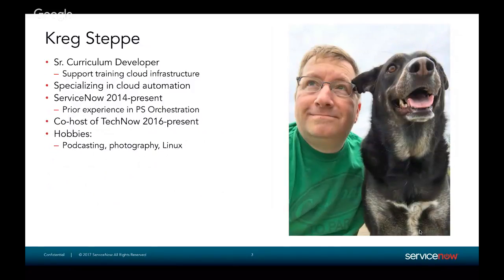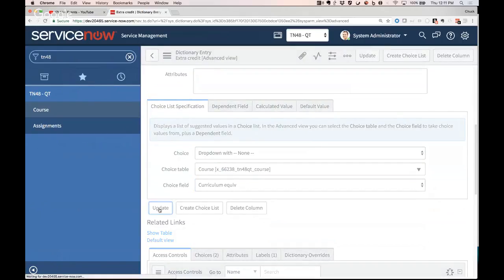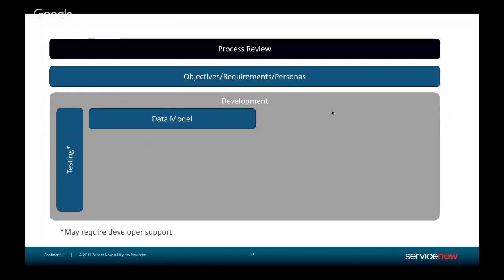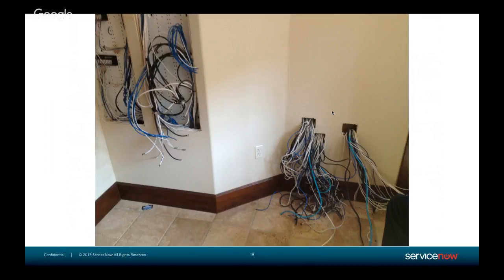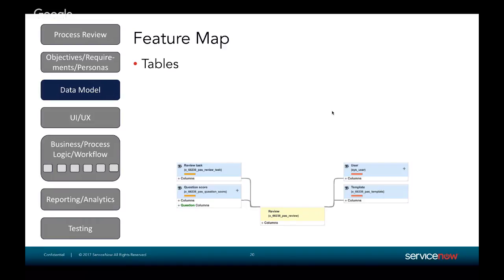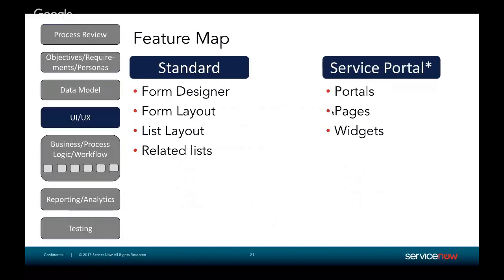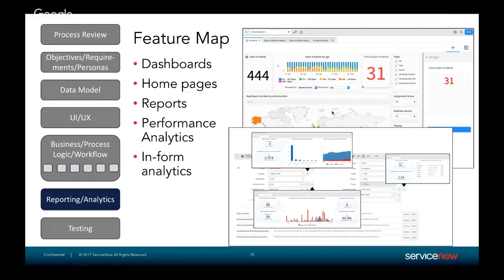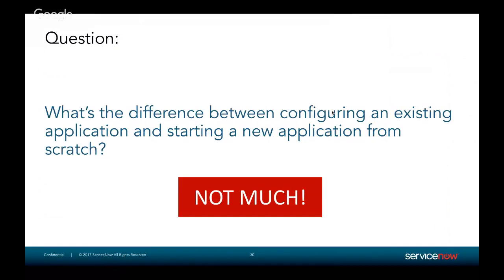TechNow Ep 48 | Custom Application Methodology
The team discusses the process of building a custom application on ServiceNow. We'll discuss things like, what consider before you start creating, steps to take to ensure a successful build, and best practices to make future maintenance easier. Some of this has been covered in prior episodes, but this one rolls as much up as we can fit in an hour.

Quick tip: Chuck shows a way to maintain multiple identical choice lists